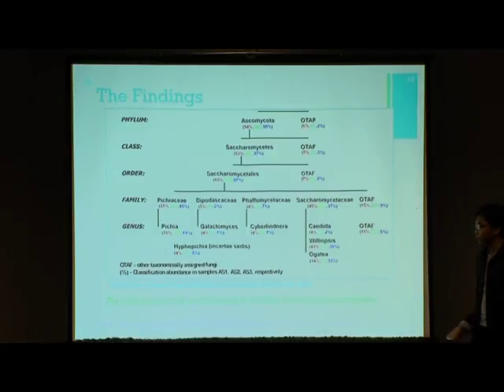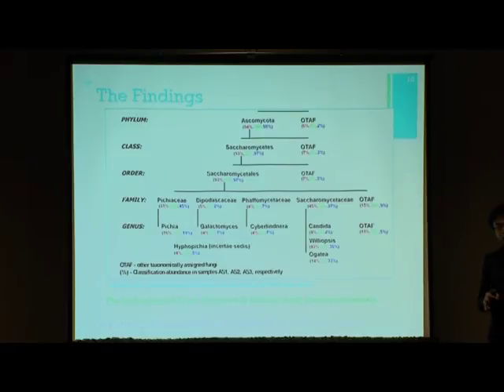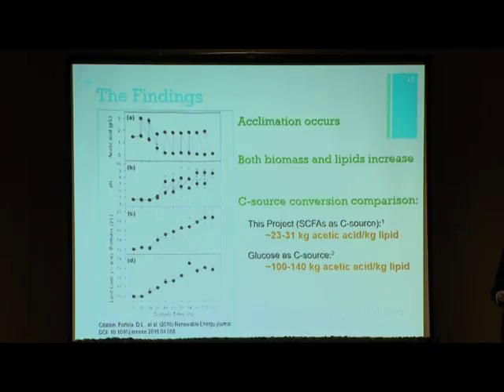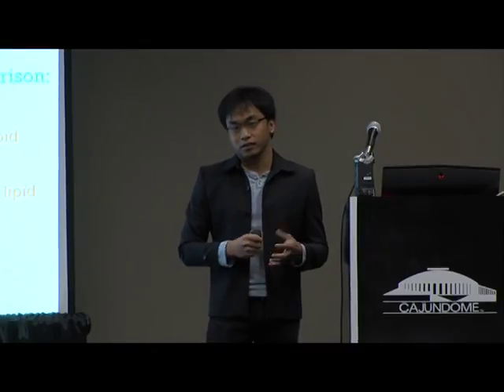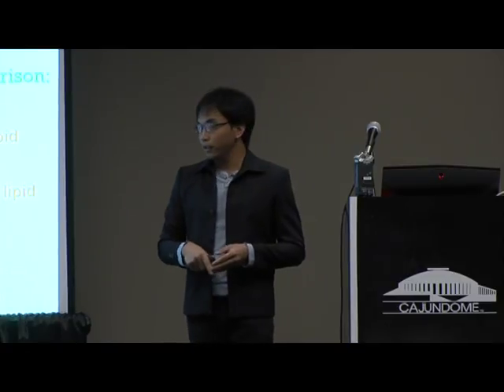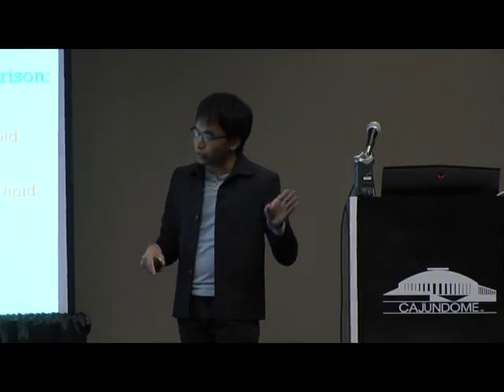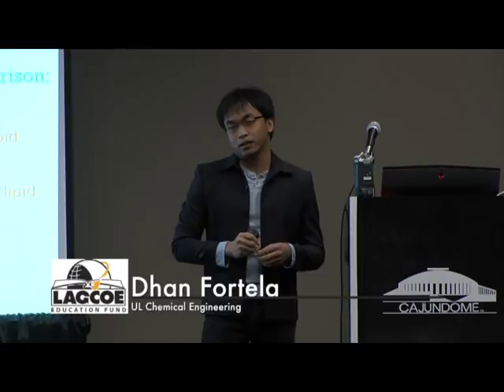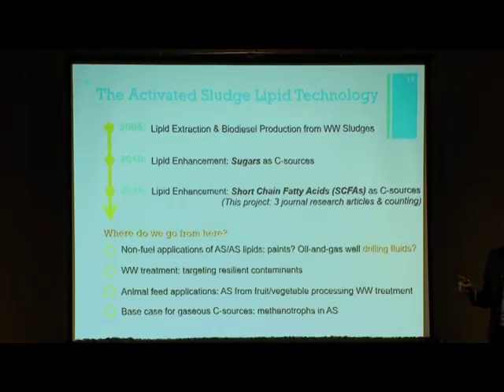LAGCO Student Paper Competition - Dhan Fortela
AOC Community Media is Lafayette, Louisiana's premier media center with television channels on Cox Communications 15 and 16 (AOC 1) or LUS Fiber 3 and 4 (AOC 2).